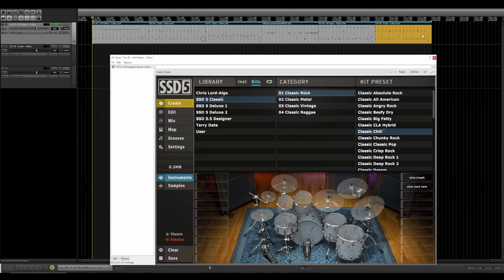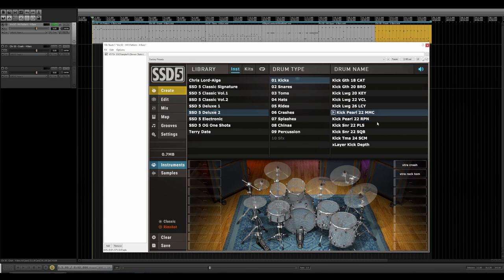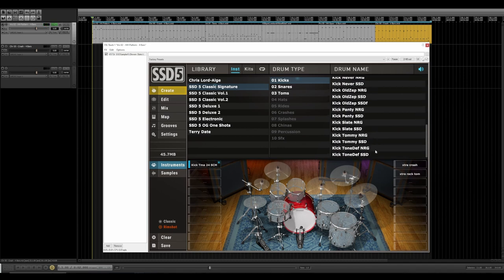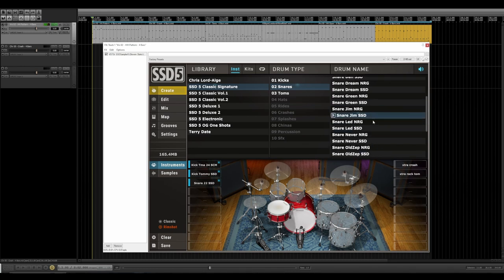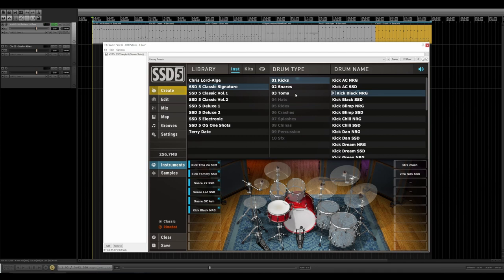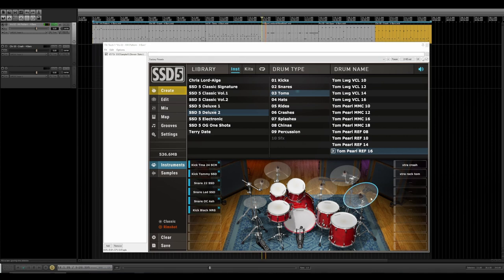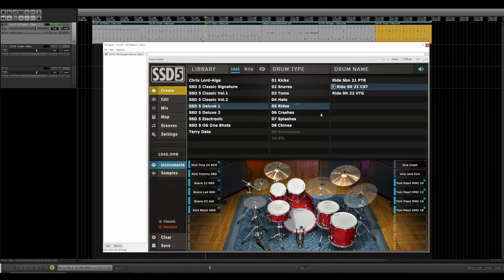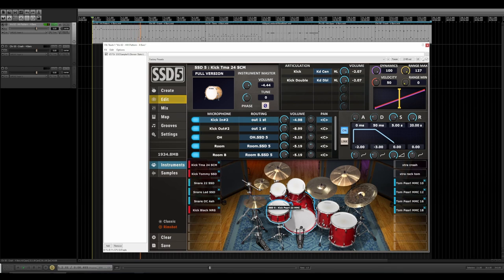Steven Slate Drums 5 - Creating pre-sets from scratch.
Episode 2 of my Steven Slate drums 5 series. In this episode we take a look at how I go about layering samples to create my own pre-sets. This technique can be used to create a virtual endless array of kits to match the exact sound you are going for.

0:00 - Intro and Talk
0:56 - Cresting a Pre-set
14:36 - Song/Mix Demo

Grab the free version or purchase the full version here.